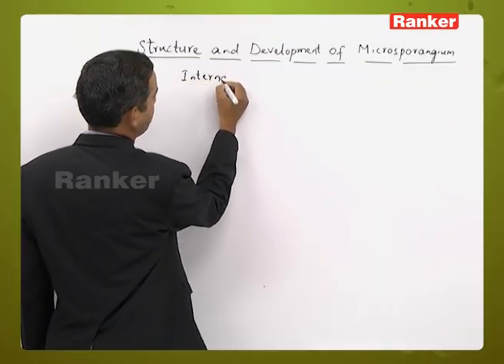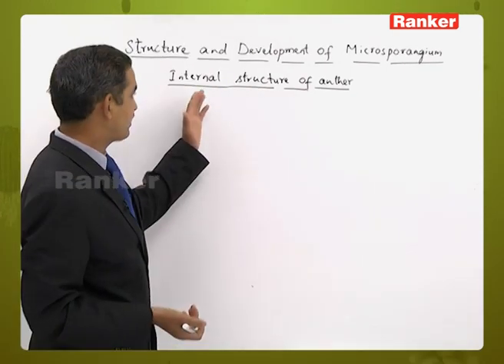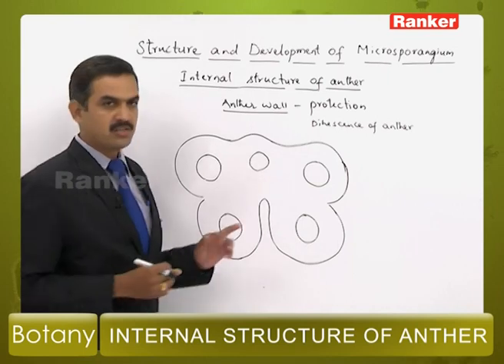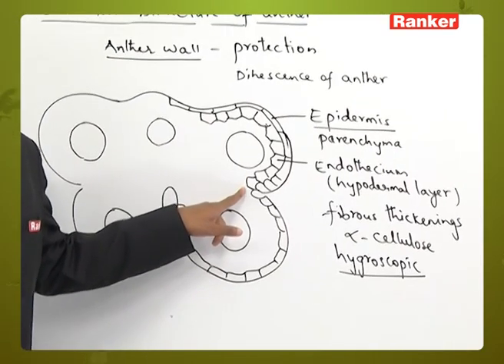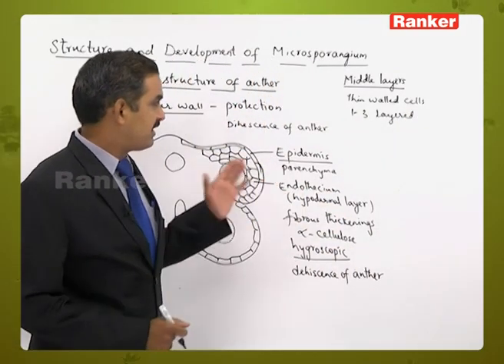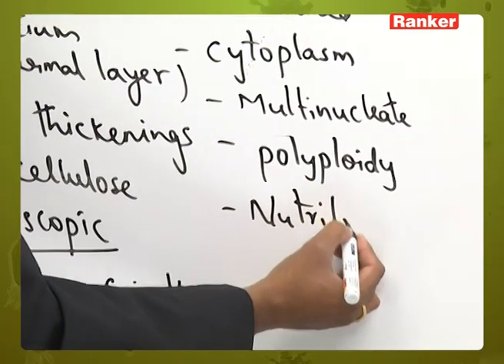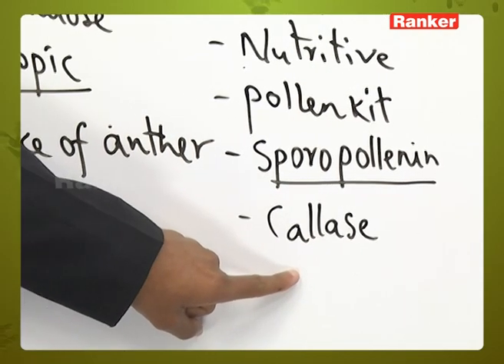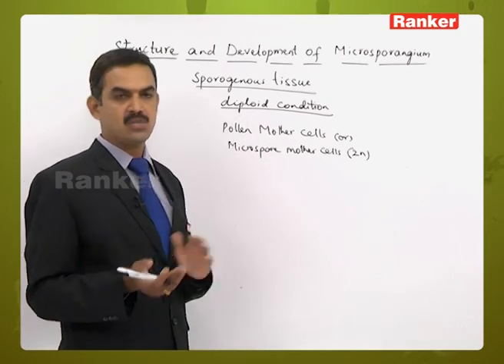EAMCET BOTANY 2 INTERNAL Structure of Anther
This lecture video primarily deals with the Reproduction in Plants - Structure and Development of Megasporangium (Internal Structure of Anther) which is enclosed with Botany and is briefly explained by P.Janakiram Sir